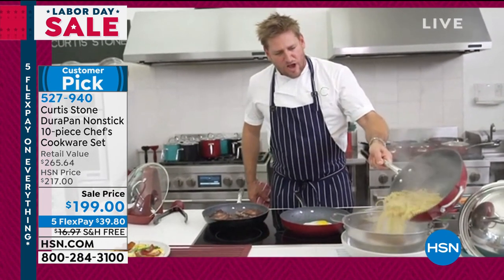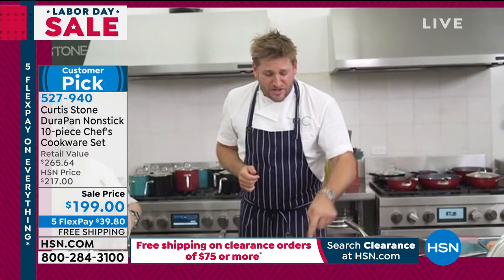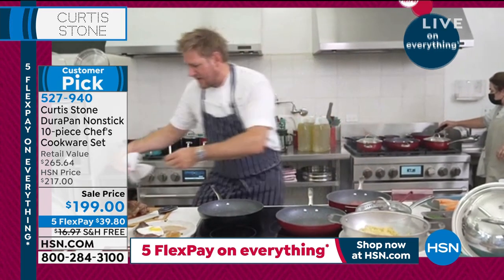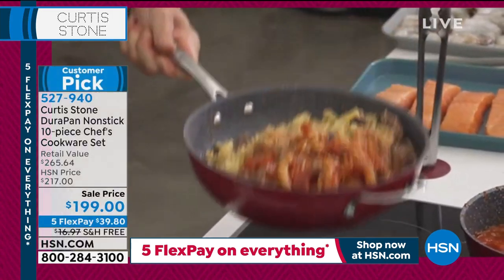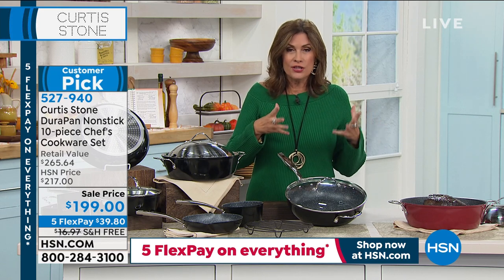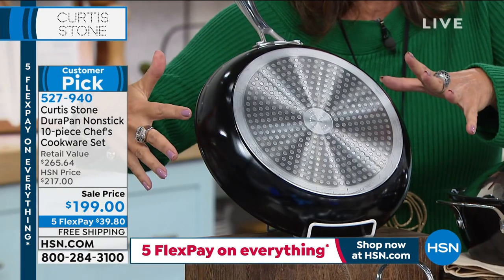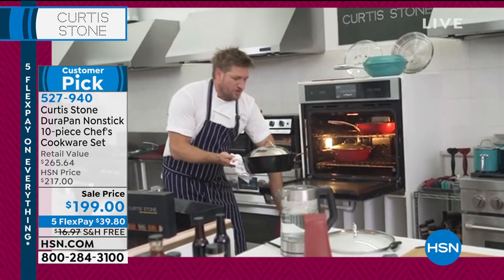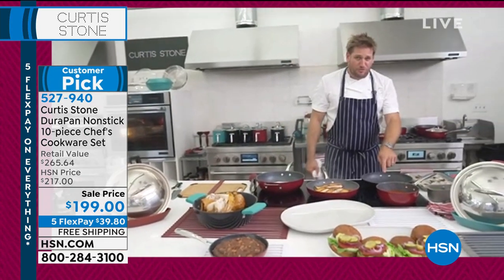Curtis Stone DuraPan Nonstick 10piece Chef's Cookware Set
Cooking can be fun with nonstick cookware thats up for the challenge. With its assortment of capacities and lids fashioned to fit various pans, this superversatile set is designed to suit all of your mealmaking needs. Durable, forged aluminum bodies work perfectly on any stovetop, and colorful finishes make the transition from cooktop to table seamless. Whether you're whipping up Sunday brunch or Tuesday night tacos, your family will beg you to dish a little more.

    8" Frypan with pouring lips
    11" Frypan
    1 qt. Saucier pan
    2 qt. Saucier pan with strainer lid
    4 qt. Everyday saute pan with lid
    5 qt. Dutch oven with domed lid
    Roasting/steaming rack
    10 Curtis Stone recipe cards
    Use and care sheet

    Though the nonstick coating is metalutensil safe, nylon, wooden or silicone utensils are recommended to prolong the life of your nonstick coating.
    Do not use sharpedged tools or knives or cut food while in the pan.
    Do not gouge nonstick surface.